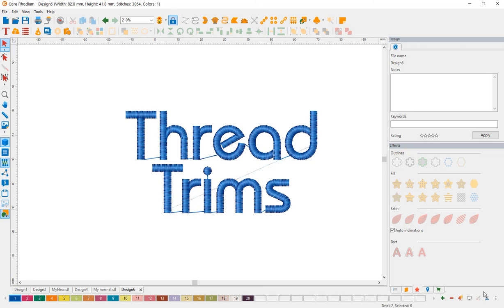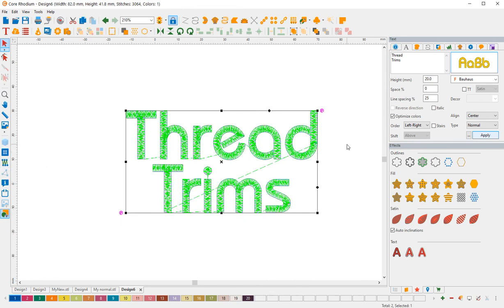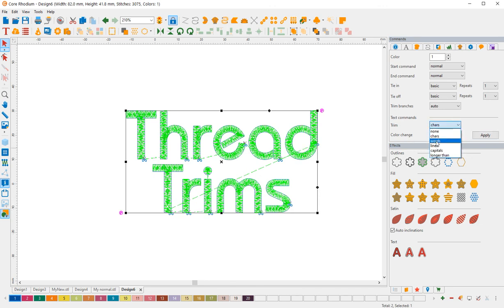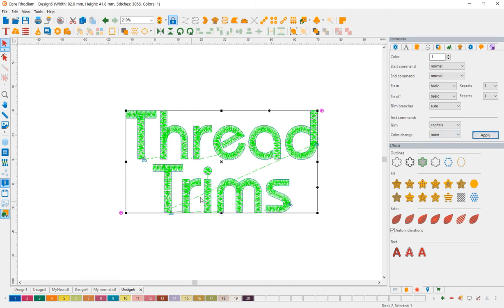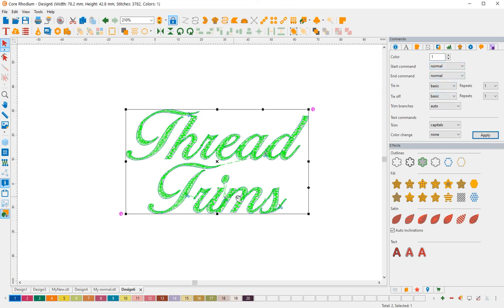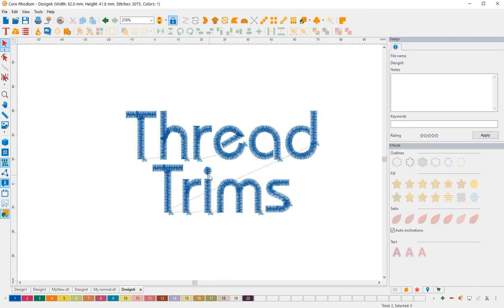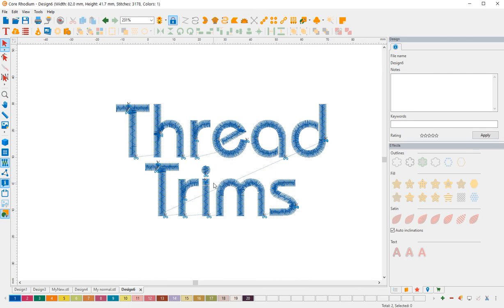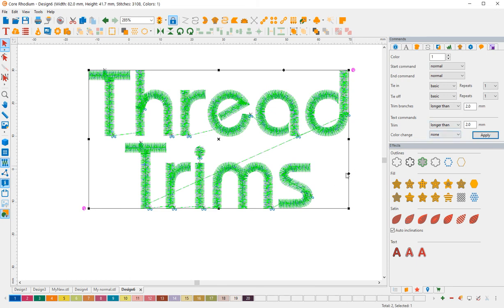embHQ -Core Setting Thread Trims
This video will explain how to set trims in between letters, words, lines etc. in embHQ's CORE embroidery software.

No Strings attached